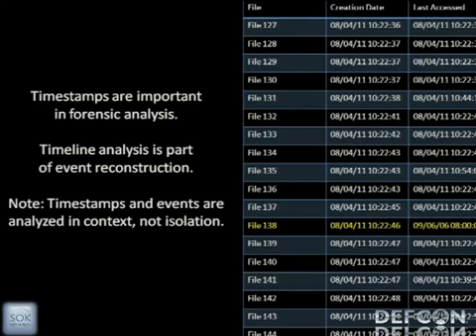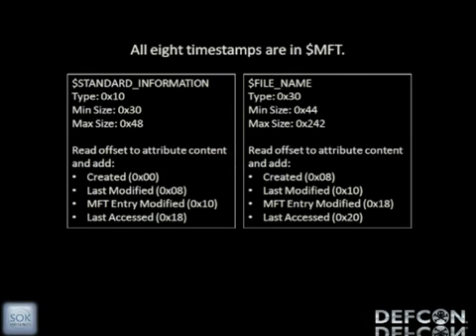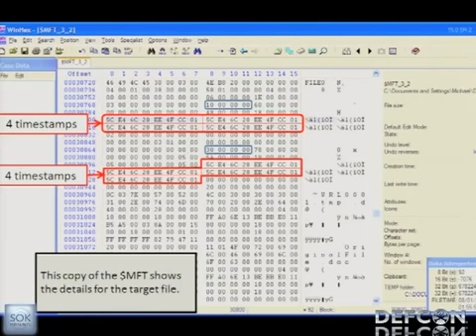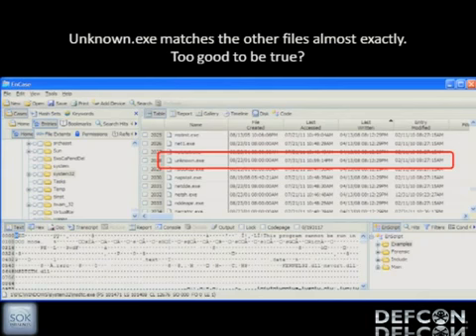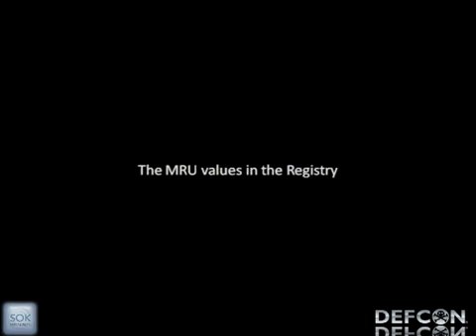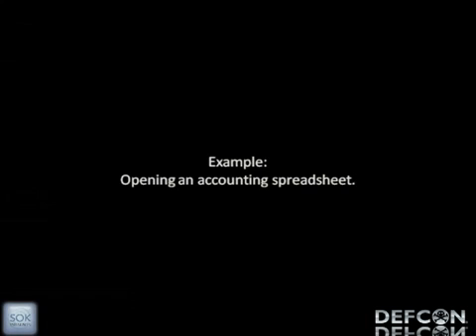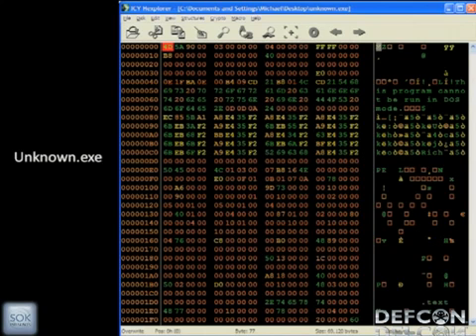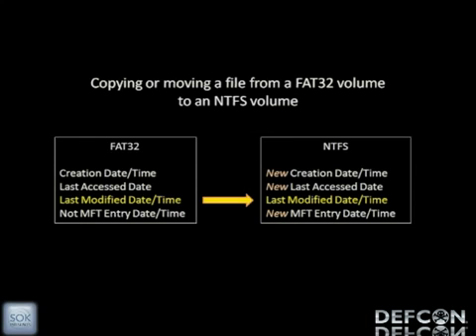DEFCON 19 What Time Are You Anyway